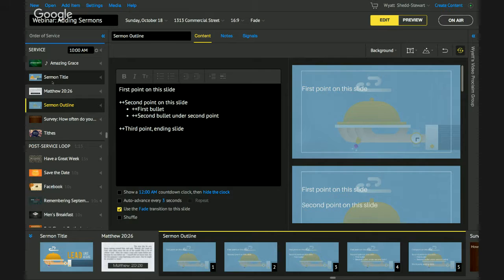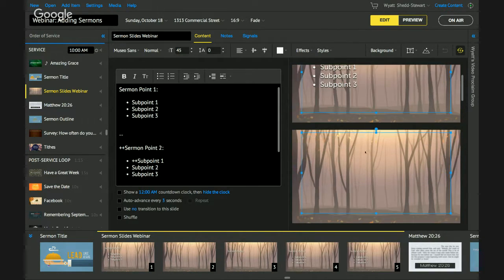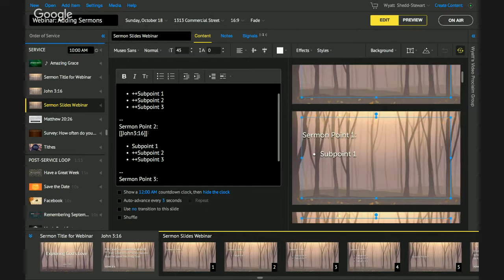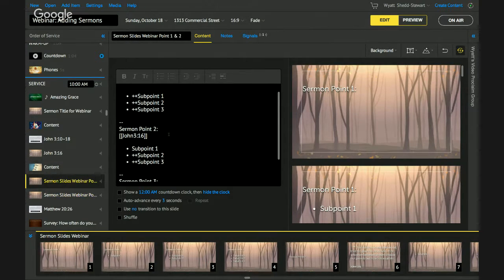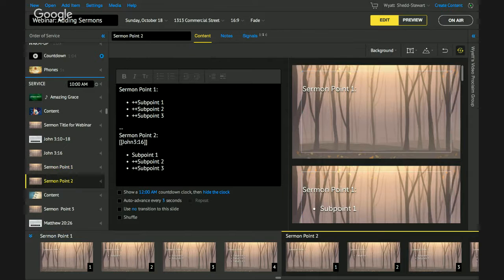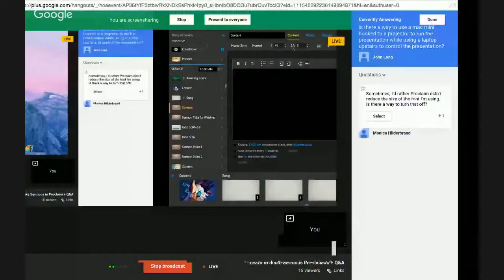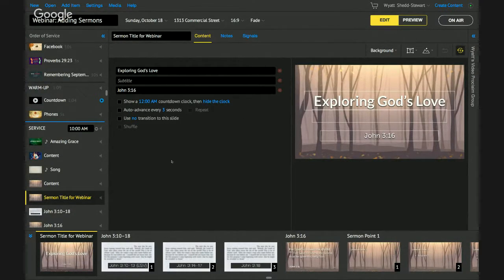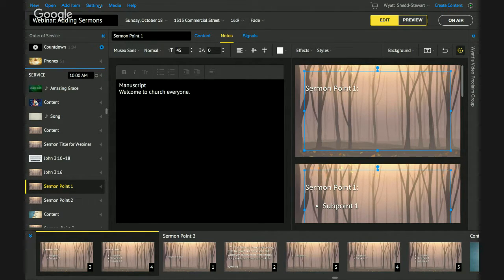Learn to make Sermons in Proclaim - Proclaim Training Webinar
This training was held, October 14th, 2015. We covered ways to create and present sermons in Proclaim and we also answered questions from the audience.
Haven't tried Proclaim yet?